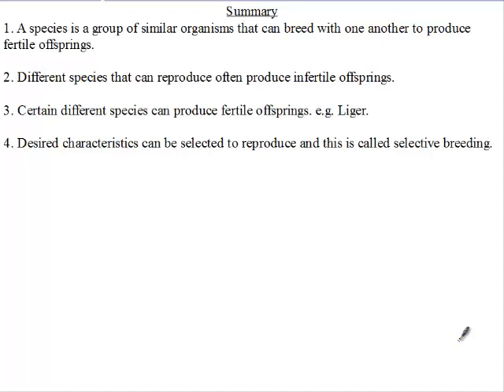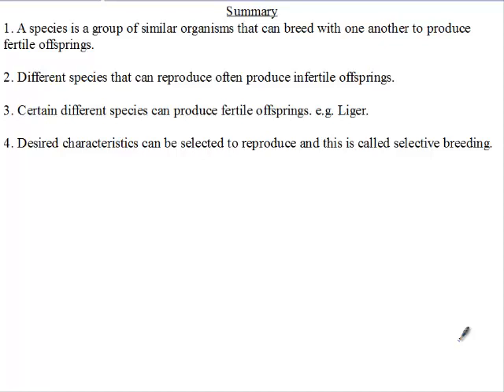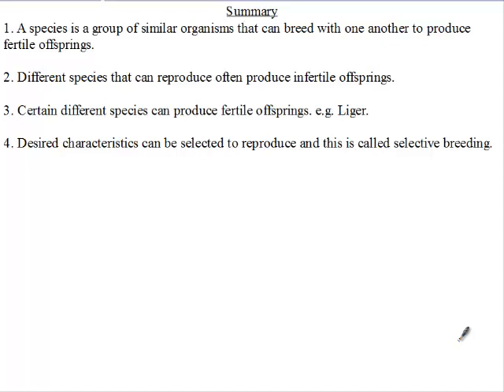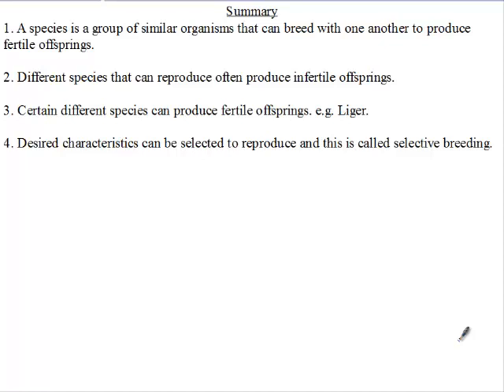Siba Learning Zone - Summary of Species and Selective Breeding